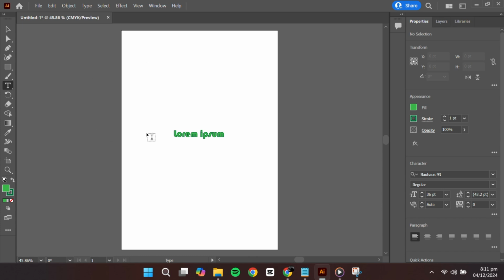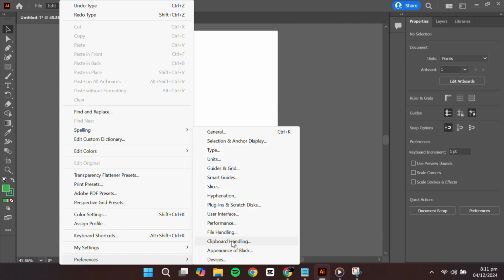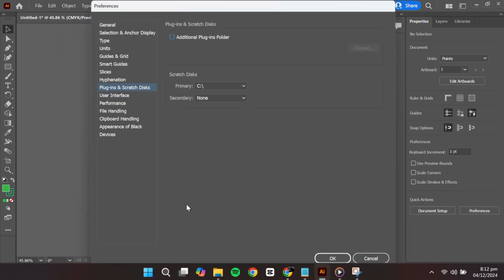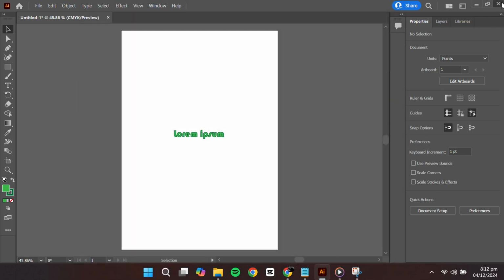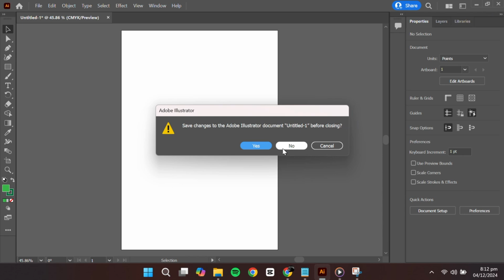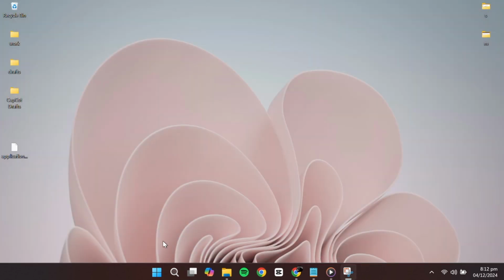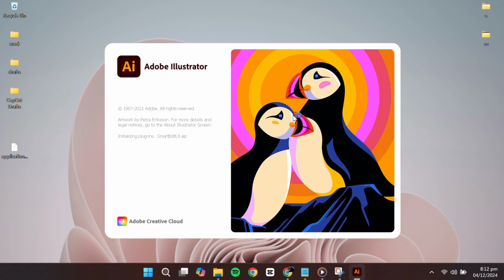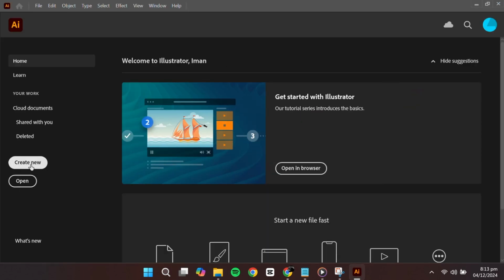[FIX] Adobe Illustrator The Operation Cannot Complete Because There Is Not Enough Memory (RAM)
In this video, we show you how to fix the “Not Enough Memory” error in Adobe Illustrator that many users face. This issue can hinder your workflow, but with our easy-to-follow fix, you’ll be back to creating designs without interruptions. Learn how to optimize your RAM settings and resolve memory issues in Illustrator!